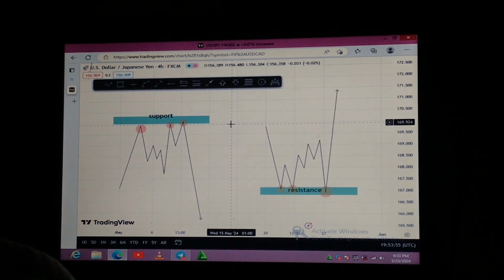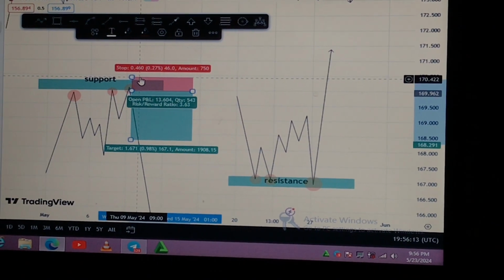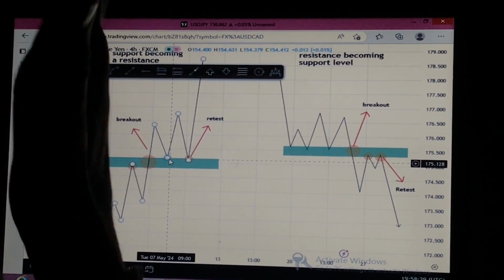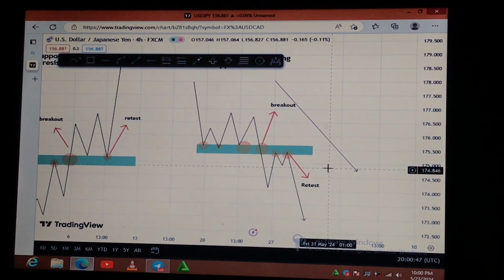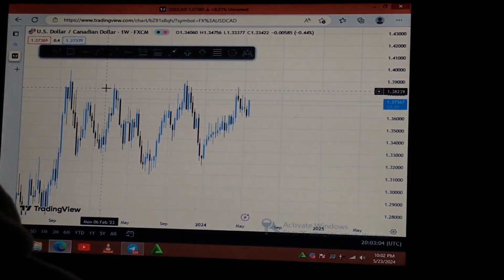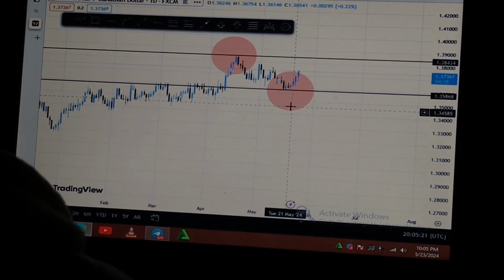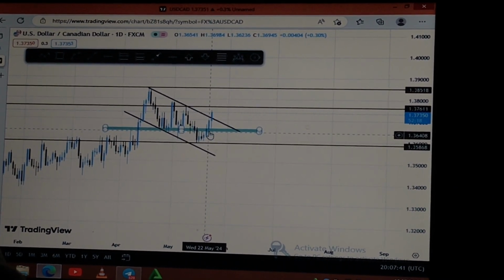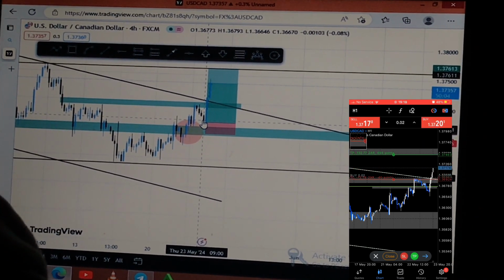HOW TO TRADE USING SUPPORT AND RESISTANCE | MUST WATCH!!!🤯🤯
In this video I explained how to trade using support and resistance and basically explain what is support and resistance